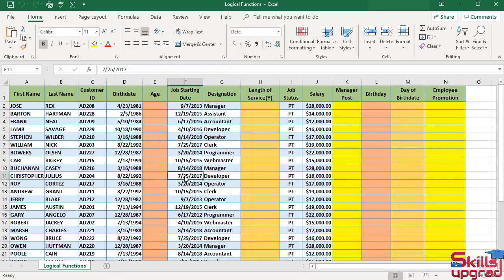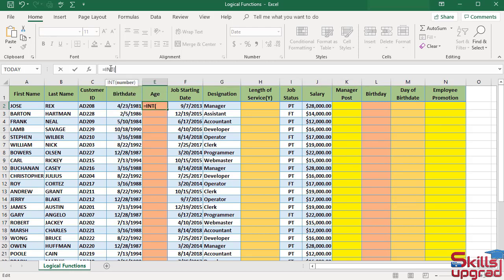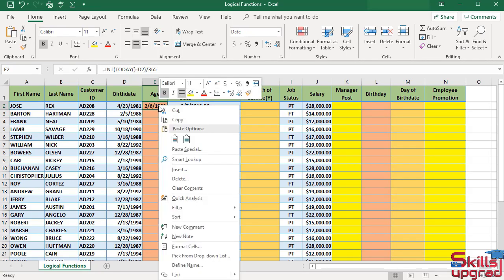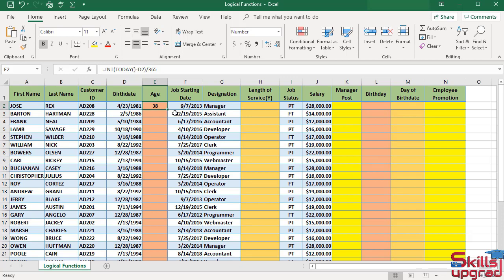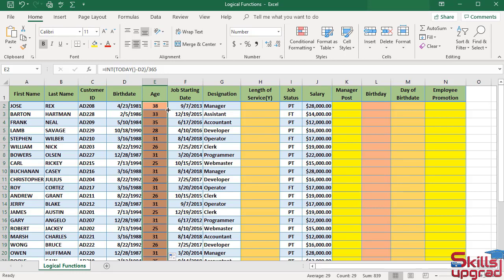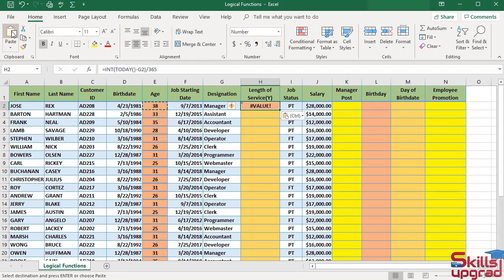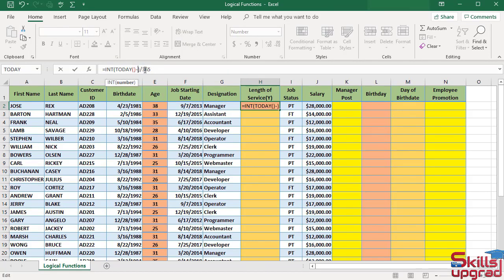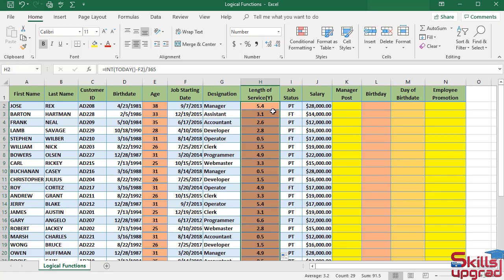MS Excel Beginners To Advanced Course | Calculating the Age of Employees by using MS Excel Functions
1-      Introduction to Excel
2-      Formatting a Worksheet
3-      Saving and Printing a Workbook
4-      Calculations With Basic Formulas
5-      Calculations Excel Functions
6-      Project Calculations with Operators and Functions
7-      IF and VLOOKUP Functions
8-      Date and Time Functions in an Excel
9-      Logical Functions in an Excel
10-    Lookup and Reference Functions in an Excel
11-    Text Functions in an Excel
12-    Math and Trigonometry Functions in an Excel
13-    Statistical Functions in an Excel
14-    Engineering Functions in an Excel
15-    Information Functions in an Excel
16-    Database Functions in an Excel
17-    Financial Functions: Borrow Money to Bank
18-    Financial Functions: Invest Money in the Bank Saving Account
19-    Financial Functions: Build Future Income Statement of Company
20-    Financial Functions: Calculate Depreciation of an Asset of Company
21-    Financial Functions: Invest Money in Company
22-    Basic Financial Examples(Learn Use of Operators +,-,/,*)
23-    Adding Column and Pie Charts in an Excel worksheet
24-    Adding Line and Combination Charts in an Excel
25-    MS Excel Spark lines (Line, Column, Win or Loss) and Data Bars
26-    MS Excel Waterfall Chart, Funnel Chart and Map Chart
27-    MS Excel People Graph, Sunburst Chart, Tree map and Bubble Charts
28-    MS Excel Stocks and Geography, Progress Chart
29-    MS Excel Analyzing Sales Data in Pivot Tables and Pivot Charts
30-    Creating Excel Tables, PivotTables and Pivot Charts
31-    Data Validation and Inserting Comments
32-    Analyzing Data in the MS Excel Table
33-    Analyzing Data with MS Excel PivotTables
34-    Analyzing Data with Business Intelligence (Power Queries and Trendlines)
35-    Analyzing Data with Business Intelligence (Forecast Sheet)
36-    Analyzing Data with Business Intelligence (Power Pivot, Data Model & Power Map)
37-    Extracting Data from the Website(Power Query, Power Pivot, Pivot Table)
38-    Loading Website Data into Power Map(Power Query, Power Map)
39-    Extracting Data from the Website(Power Query, Pivot Table)
40-    Extracting Football Team Data from the Website(Power Query, Pivot Table)
41-    Analyzing Business Data by using What-If Analysis Tools(Goal Seek, Data Table)
42-    Analyzing Business Data by using What-If Analysis Tools(Scenario Manager)
43-    Analyzing Business Data with Solver
44-    Create and Publish Dashboard
45-    Dashboard Layout Design : Create Sales Dashboard
46-    Data Analysis in PivotTables (Creating Revenue Dashboard)
47-    Microsoft Power BI
48-    Bookmarks Pane and Selection Pane In MS Excel
49-    Editing and Visualizing Data In MS Excel
50-    Extracting Data from the Website In MS Excel
51-    Extracting Sales Data from the Website In MS Excel
52-    Microsoft Excel New Quick Measure(Calculations Without Dax)
53-    Microsoft Excel Custom Visuals
54-    Microsoft Excel VBAs And Macros